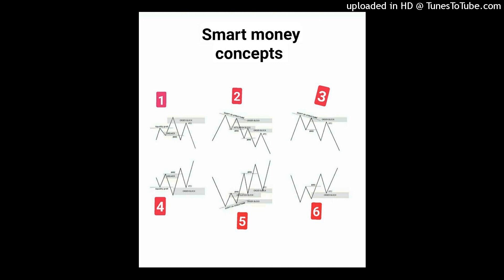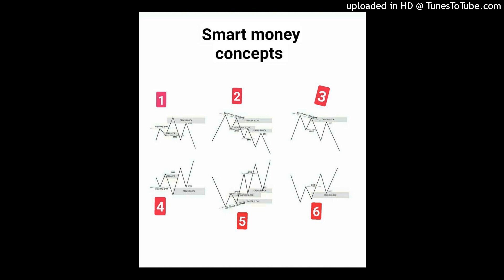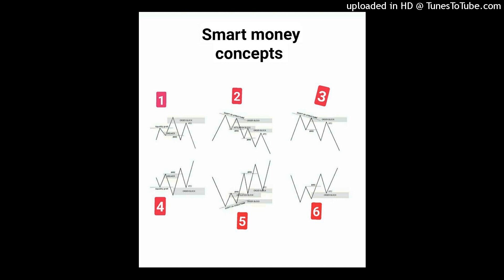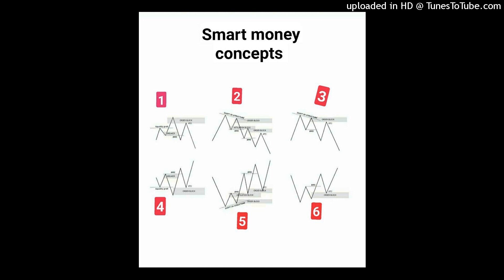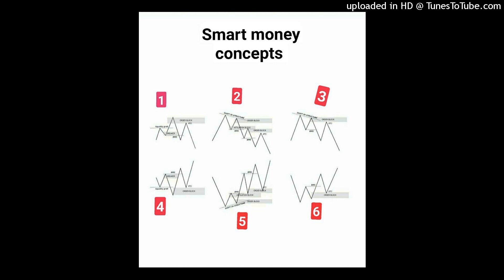6. Video 6